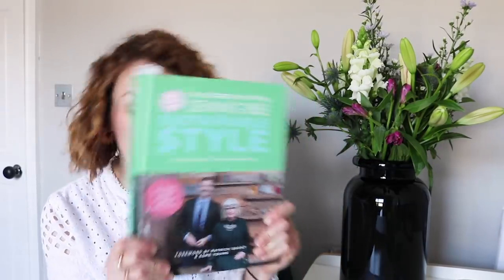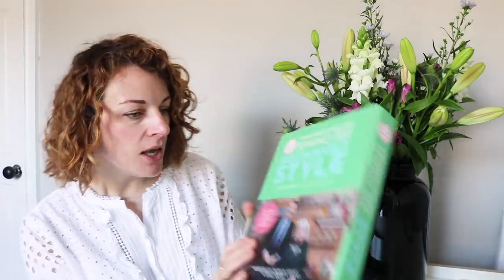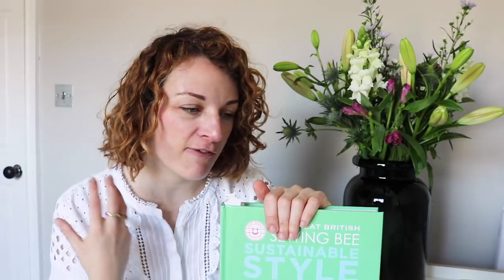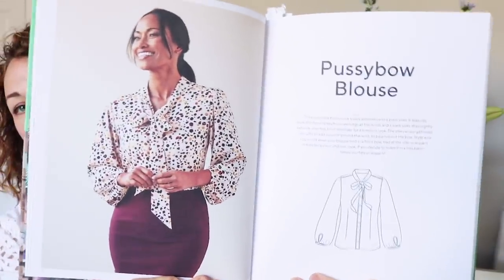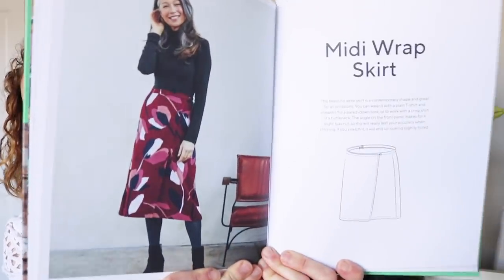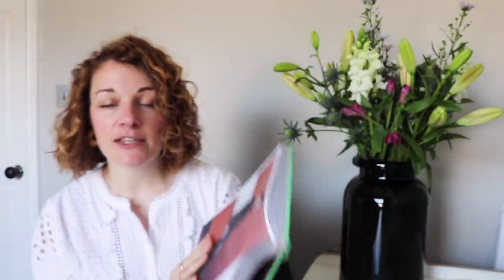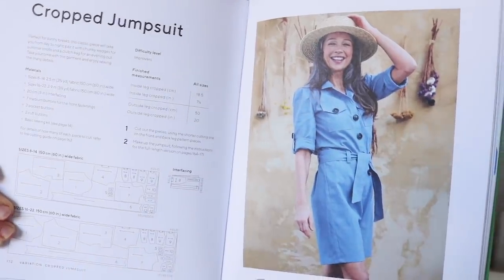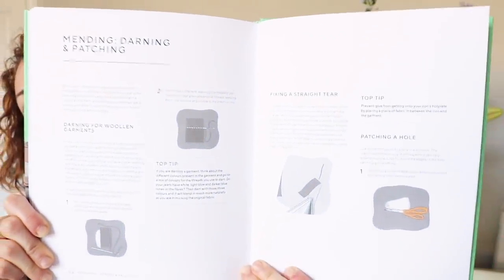Book Review: The Great British Sewing Bee, Sustainable Style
The Great British Sewing Bee is back on our screens next week and we thought it was a good time to do a book review for the new book that goes with this series. We show you the patterns included in the book alongside, the layout and other projects included...

Search our one-stop sewing pattern shop with patterns from over 80 independent designers